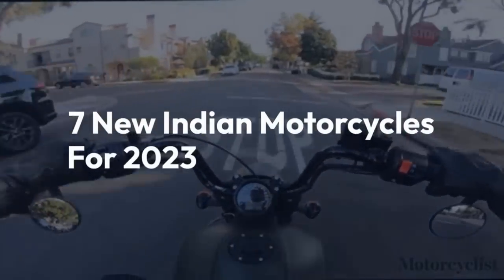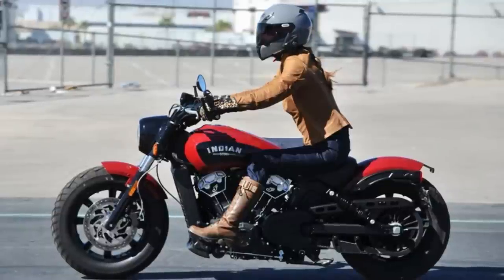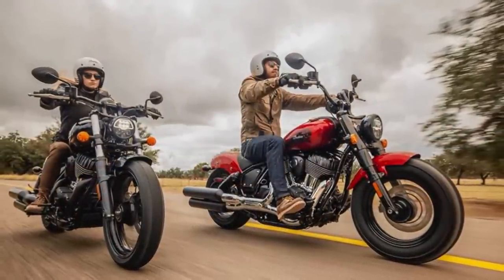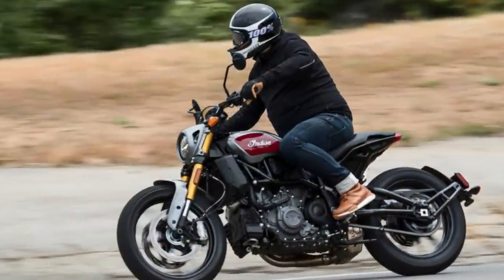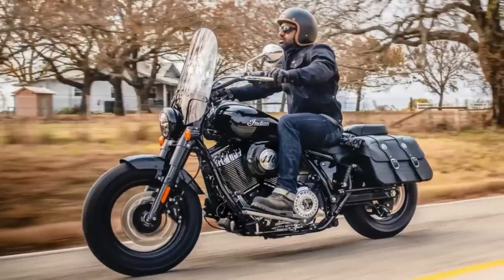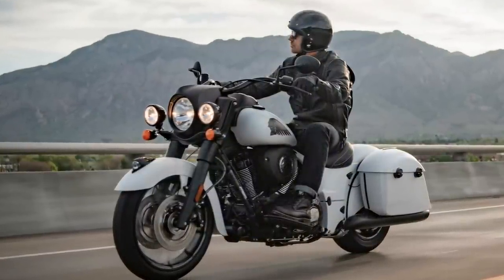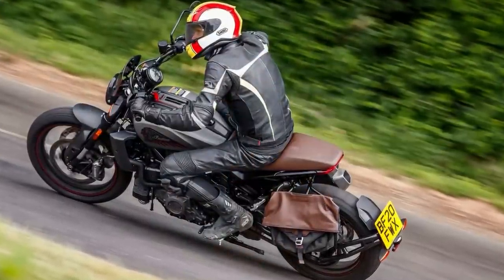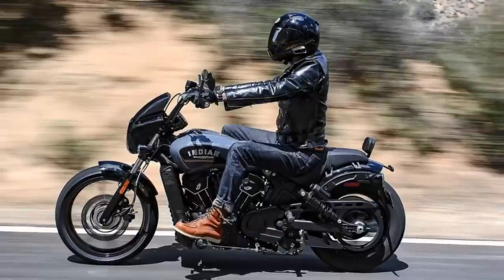7 New Indian Motorcycles For 2023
Welcome back to the channel. Today we bring you the insane list of 7 New Indian Motorcycles For 2023.

Indian Scout Bobber
Indian Chief Bobber
Indian FTR 1200
Indian Super Chief Limited
Indian Springfield
Indian FTR Rally
Indian Scout Rogue